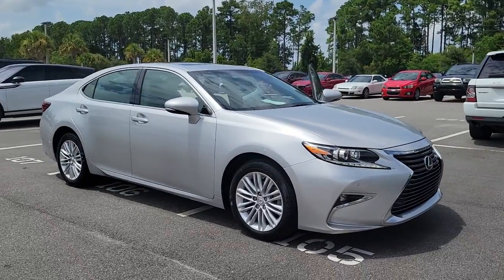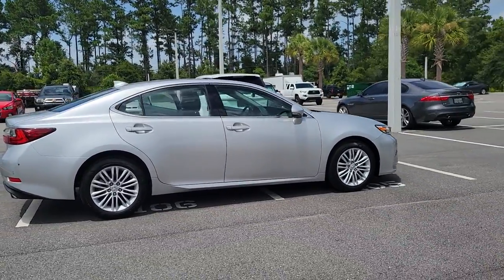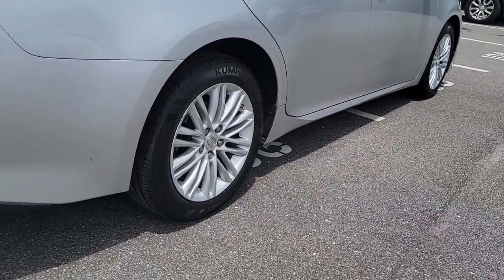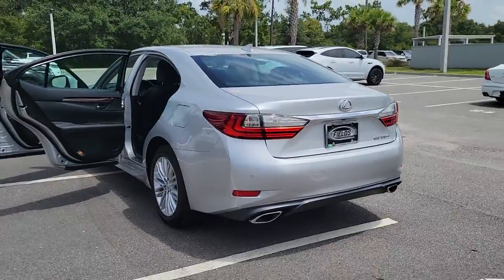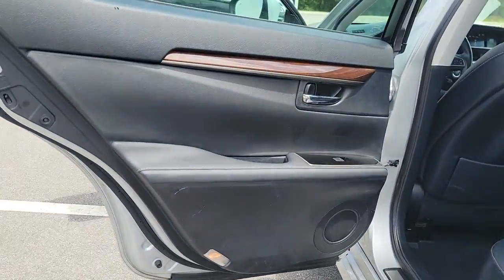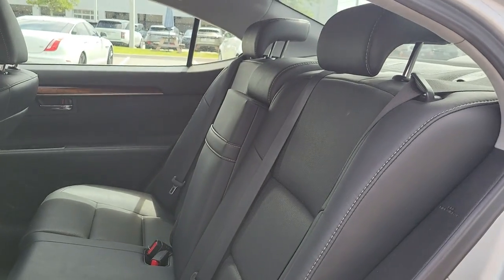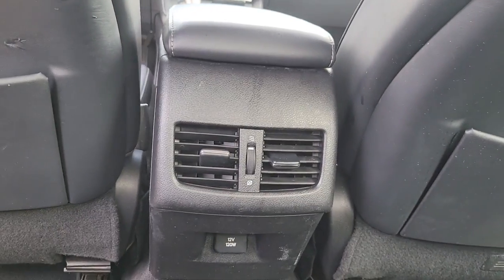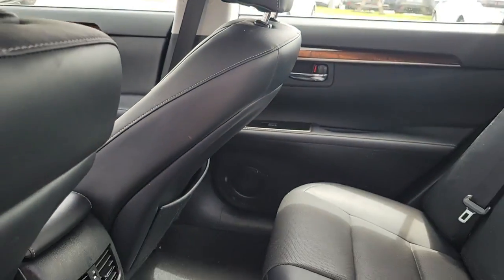2016 Lexus ES 350 Jacksonville, St Augustine, Fernandina Beach, Gainesville, Palm Valley PL5334A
Silver Used 2016 Lexus ES 350

2016 Lexus ES 350 350 - Stock#: PL5334A - VIN#: 58ABK1GG5GU002409